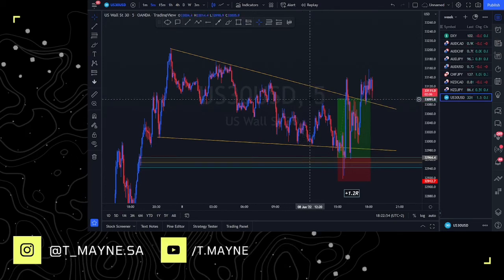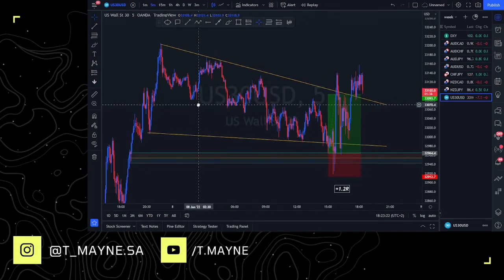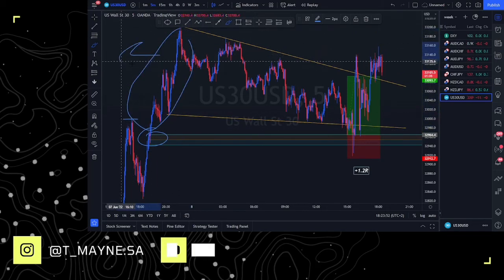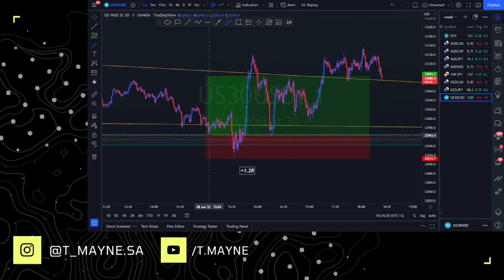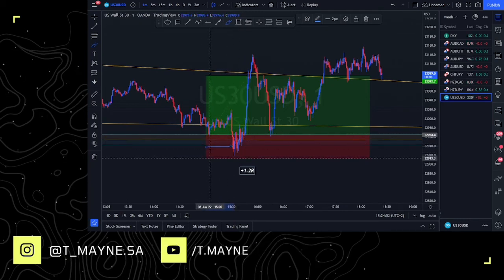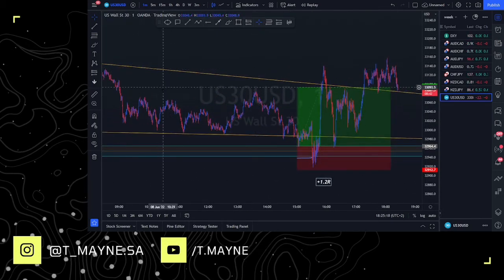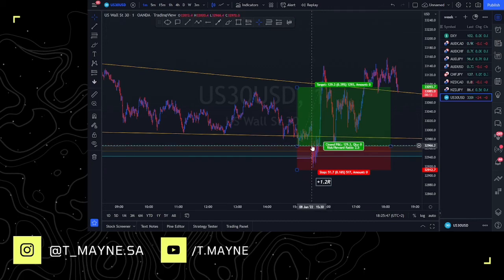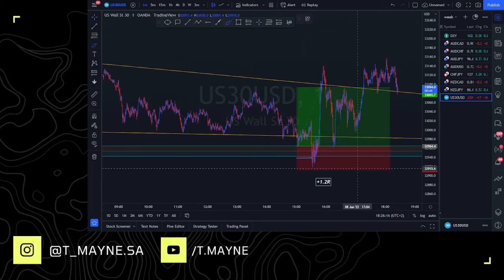Us30 NYSE open trade +1.2%✅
My preferred proprietary trading firm to get your trading talent funded!

My channel is about Forex Trading Analysis and concepts to capitalize on gains in the Financial Markets. I cover lots of cool stuff such as Smart money trading concepts, Price action concepts and my own Forex analysis as well as Market Forecasts.

To register with my preferred broker, Exness.